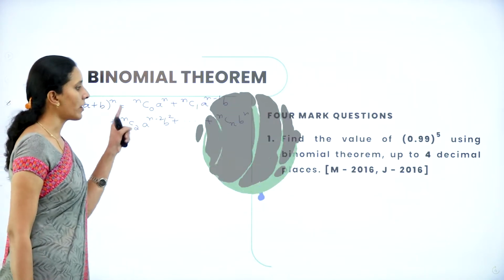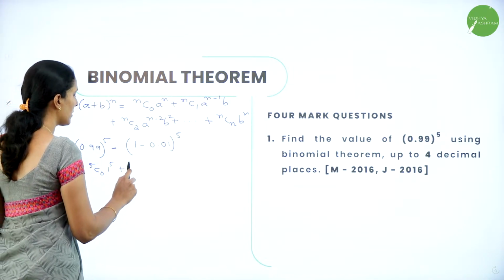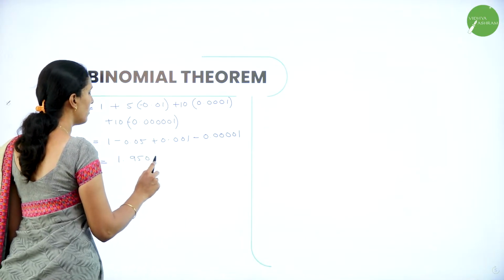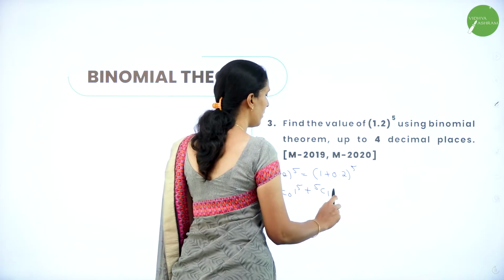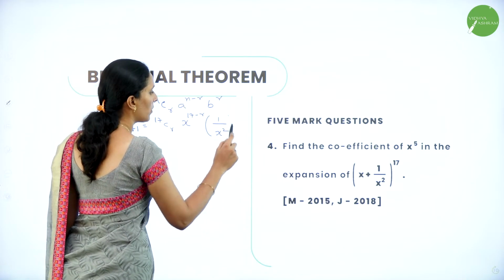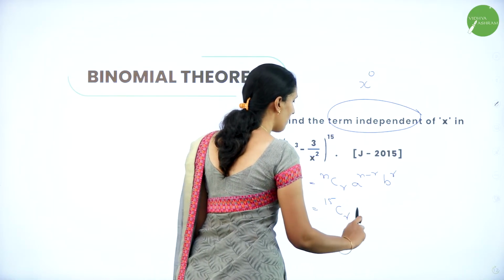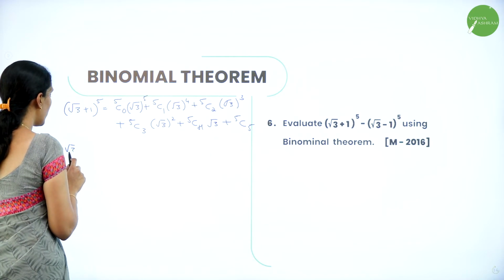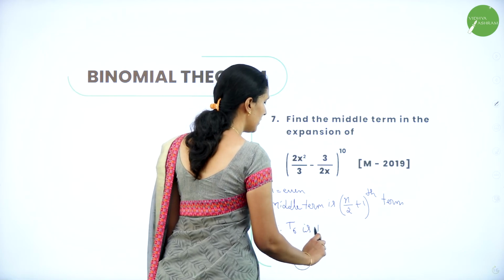DAY 112 | BASIC MATHS | II PUC | BINOMIAL THEOREM | REVISION | L1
Class : II PUC
Stream : COMMERCE
Subject : BASIC MATHS
Chapter Name : BINOMIAL THEOREM
Lecture : REVISION